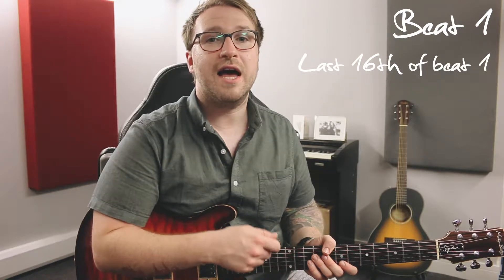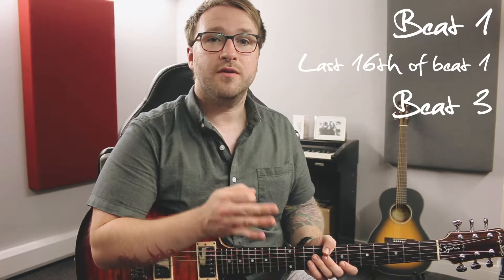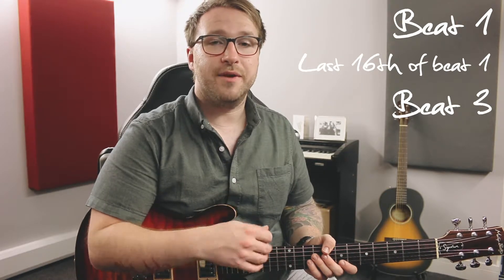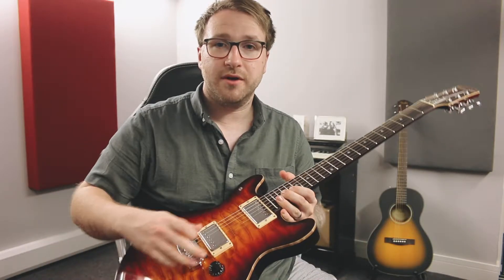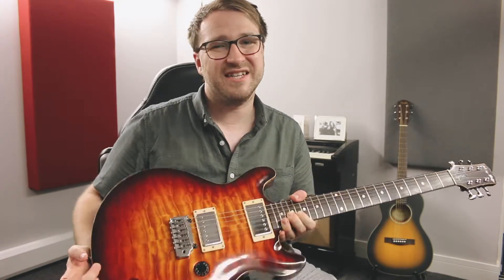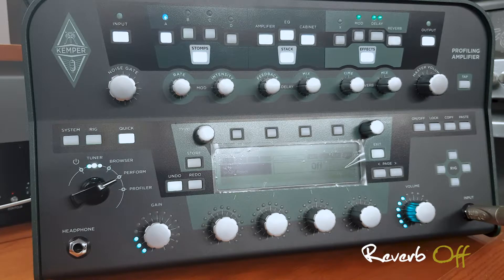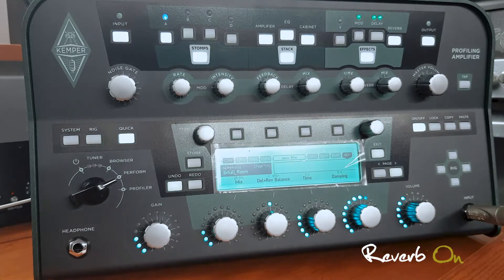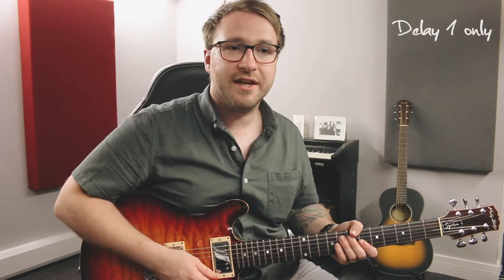Let's Dance Guitar Sound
In this episode of Sound Ideas we take a dive into recreating the sounds of the main guitar part on 'Let's Dance' by David Bowie.